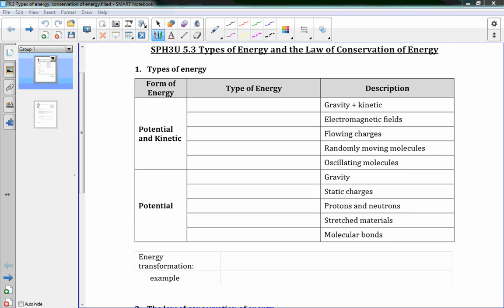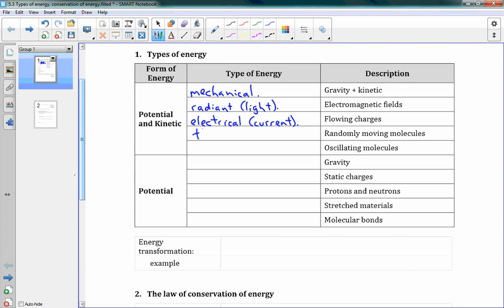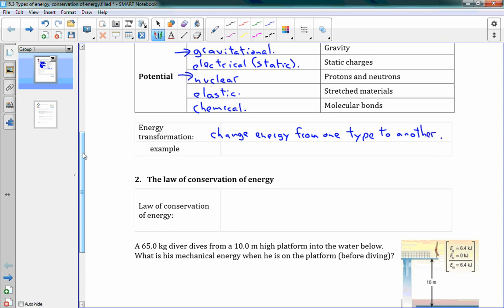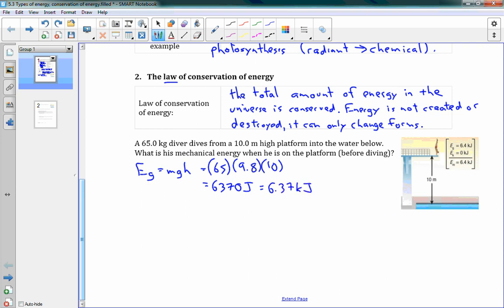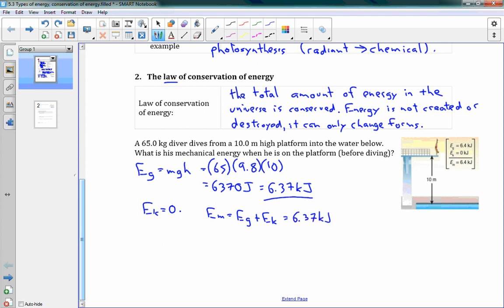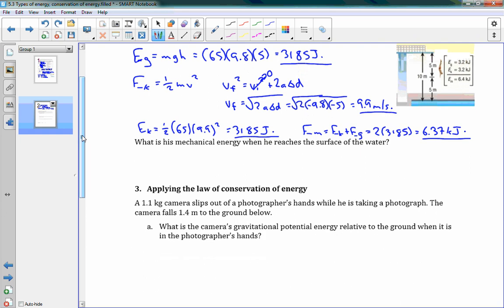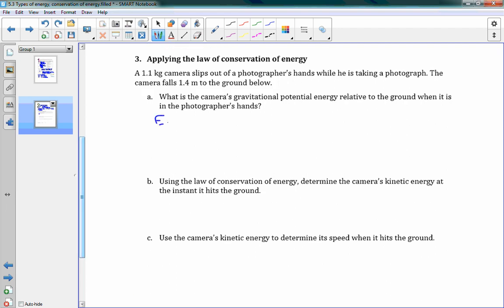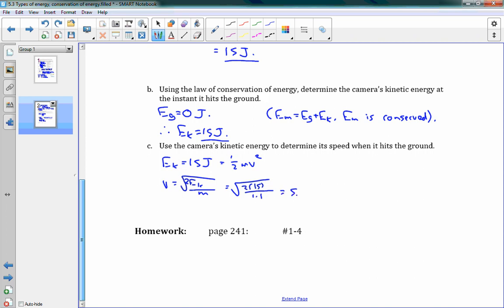SPH3U 5.3 Types of energy, conservation of energy